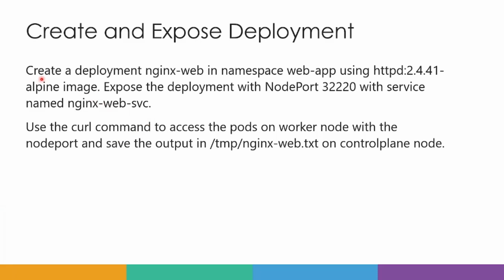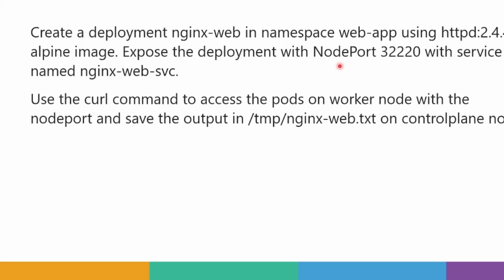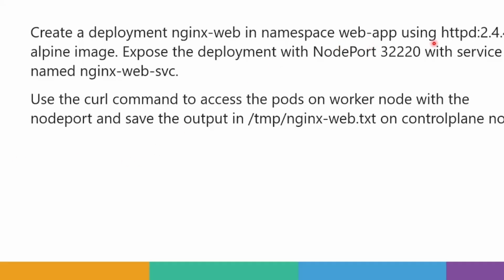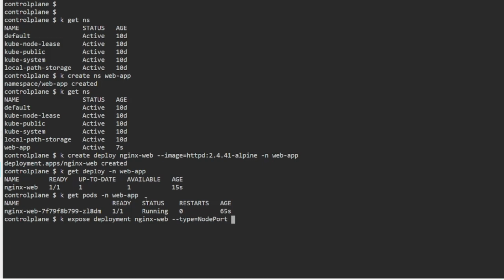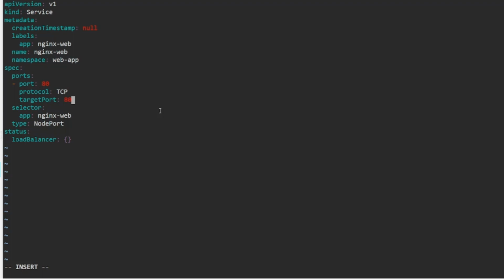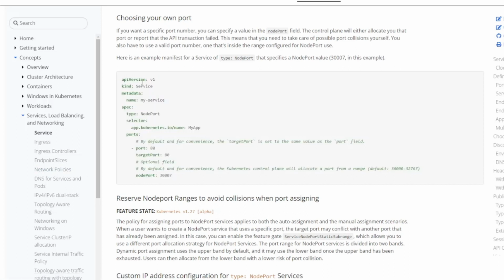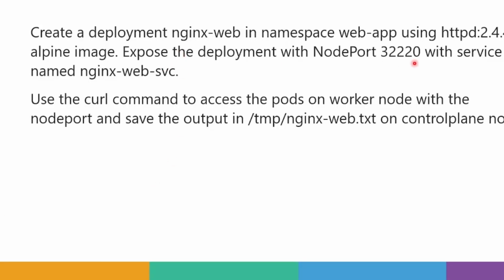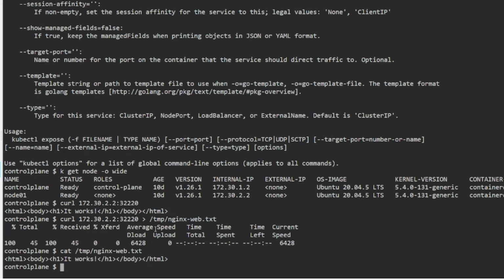CKA Exam Practice Question - Create Deployment and Expose using NodePort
In this video, we will cover a practice question for the Certified Kubernetes Administrator (CKA) exam. Specifically, we will go through the process of creating a deployment and exposing it using NodePort.

We will start by reviewing the scenario for the practice question and discussing the requirements. Then, we will walk through the steps of creating a deployment using YAML, verifying the deployment is running, and exposing it using a NodePort service.

Throughout the video, we will provide helpful tips and explanations to ensure a clear understanding of the process. By the end of the video, you will have gained valuable experience and knowledge to help you prepare for the CKA exam.

So, if you're studying for the CKA exam or looking to improve your Kubernetes skills, be sure to watch this video and practice along with us!

Commands that has been used -

kubectl create ns web-app
kubectl create deploy nginx-web --image=httpd:2.4.41-alpine -n web-app
kubectl expose deployment nginx-web --type=NodePort --name=nginx-web-svc -n web-app --port=80 --dry-run=client -o yaml
cat /tmp/nginx-web.txt

Here is the yaml file -
apiVersion: v1
kind: Service
metadata:
  creationTimestamp: null
  labels:
    app: nginx-web
  name: nginx-web-svc
  namespace: web-app
spec:
  ports:
  - port: 80
    protocol: TCP
    nodePort: 32223
  selector:
    app: nginx-web
  type: NodePort